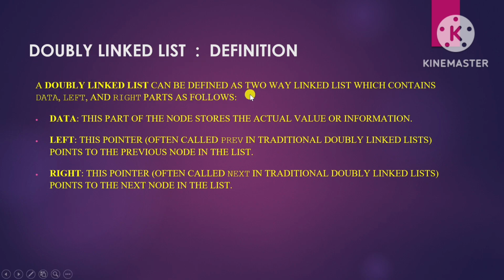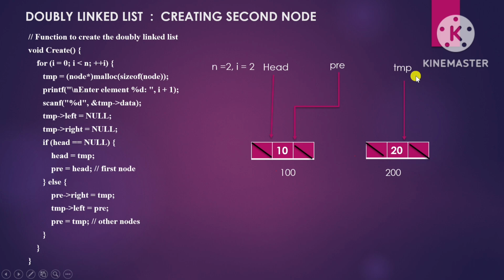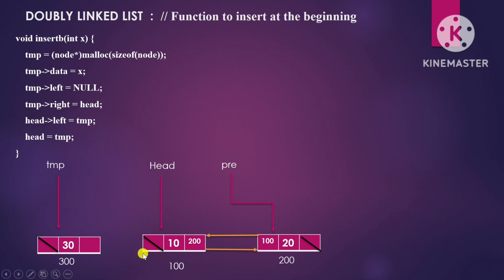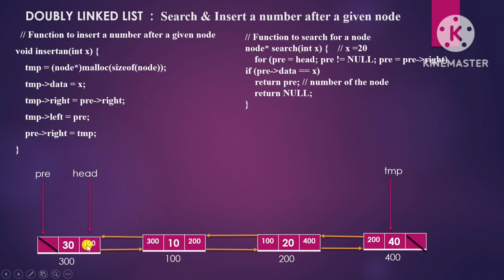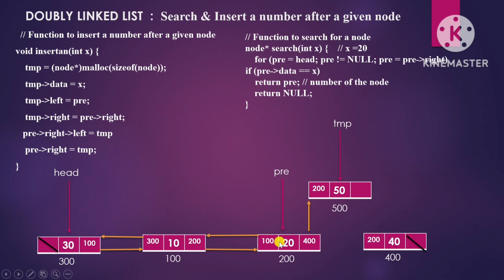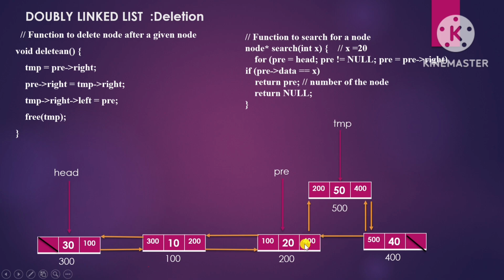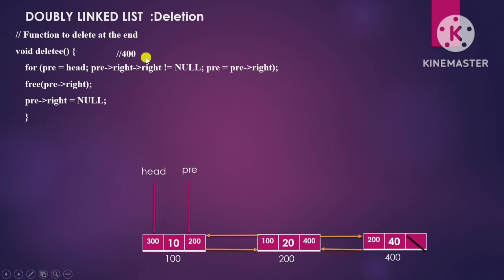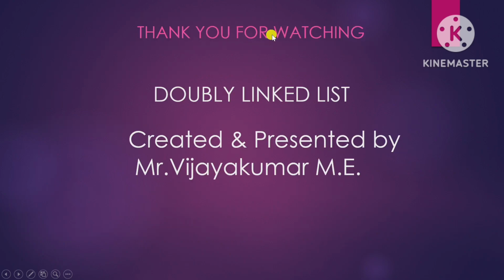Data Structures - Doubly Linked List complete animated video | in Tamil